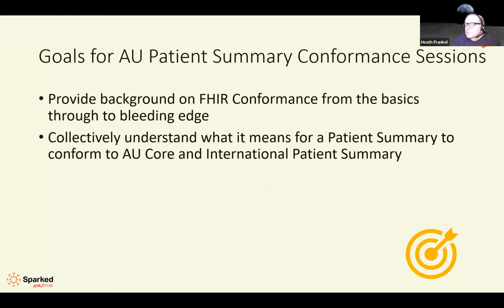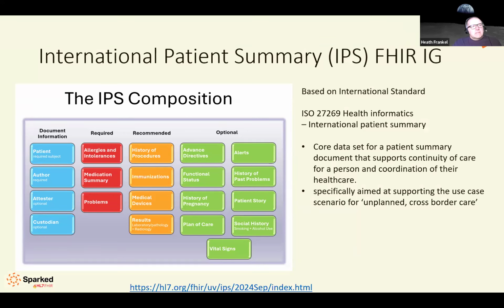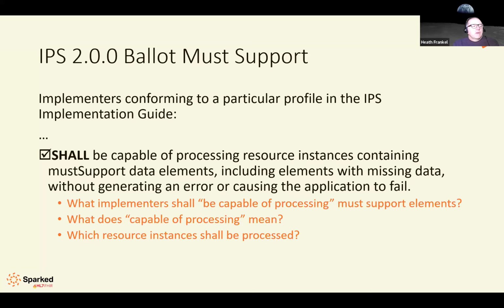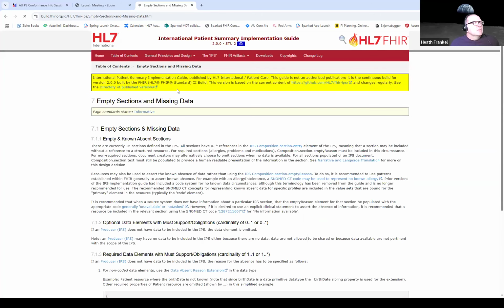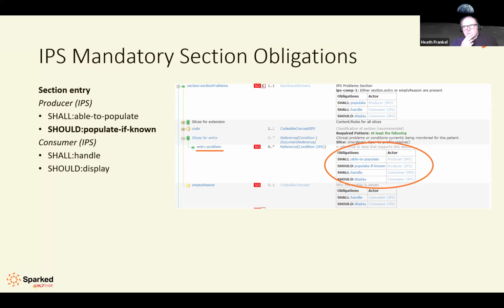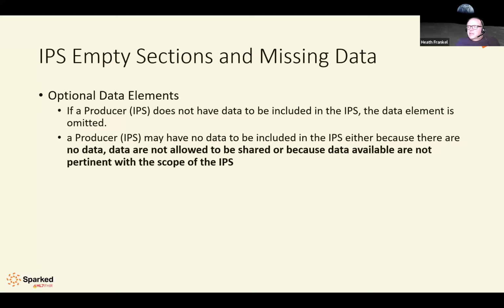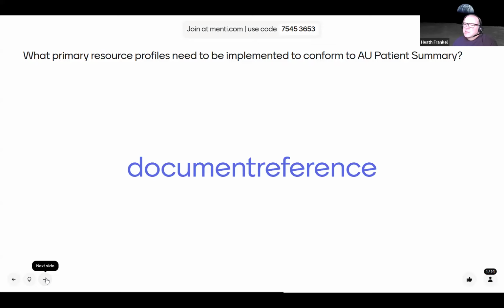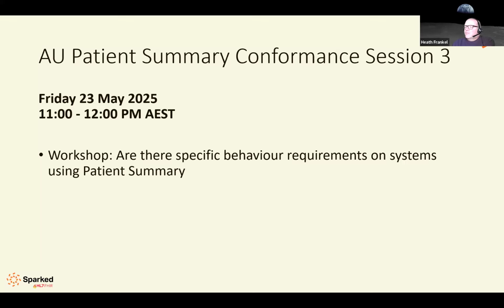Overview of IPS Conformance 9 May 2025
Overview of IPS Conformance.  Workshop - what are the data only conformance requirements for AU Patient Summary. Meeting held 9 May 2025.